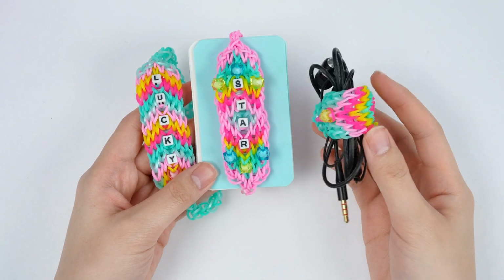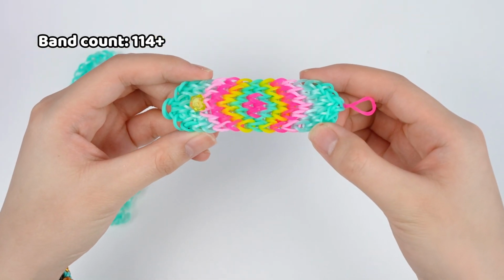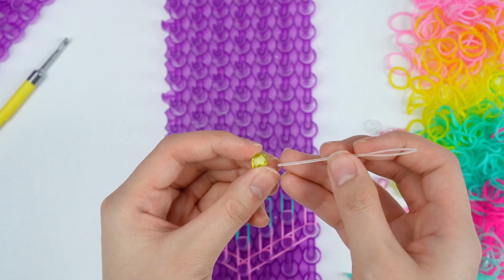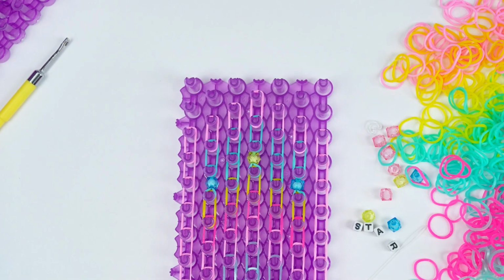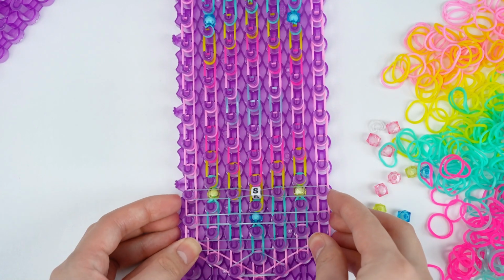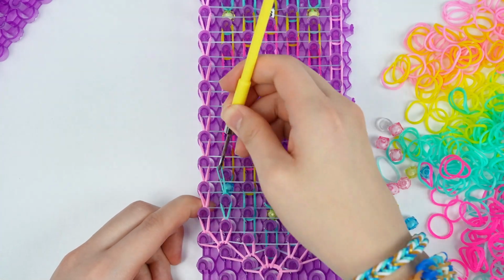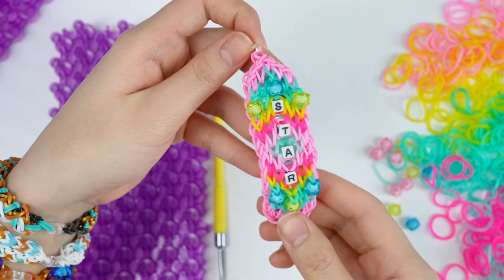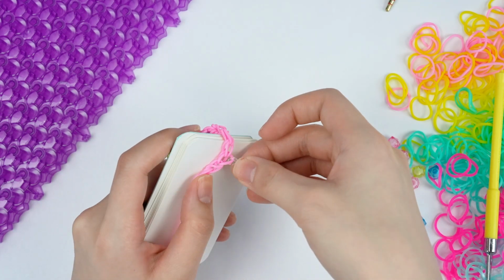Tech Wrap/Book Strap Rainbow Loom Tutorial | Using the Loom Your Life Kit | Beginner Level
Timestamps and captions will be updated within 24 hours. New tutorial posted biweekly 🥳🌈

Hi loomers, it's Michelle from Rainbow Loom! In this tutorial, I teach how to make the tech wrap/book strap from the Loom Your Life kit available only at Target stores. This is a beginner level design that uses 114+ rubber bands and 1 bead.

*Products used:*
- Loom Your Life kit (Target Exclusive)

Chapters:
0:00 Intro & Unboxing
1:15 Materials & Band Count
2:18 Laying Bands
3:44 Adding Beads & Laying Bands (cont.)
9:27 Looming Bands
13:39 Book Strap Extension
15:05 Bling Time, Closing Remarks & Announcements

You can also find us in-store at our partner retailers, such as Walmart, Target, Joann, Hobby Lobby, and more!